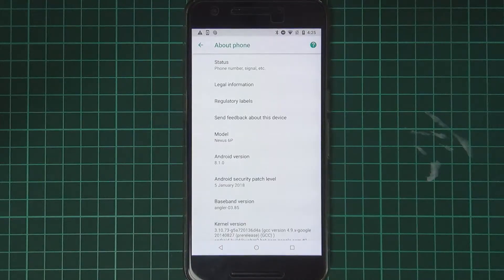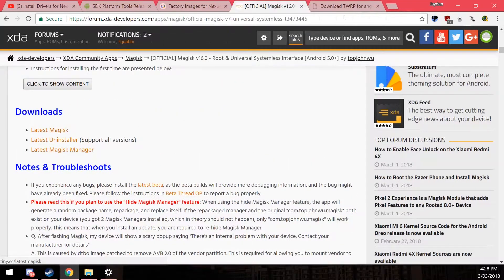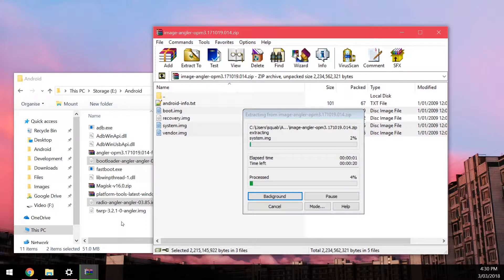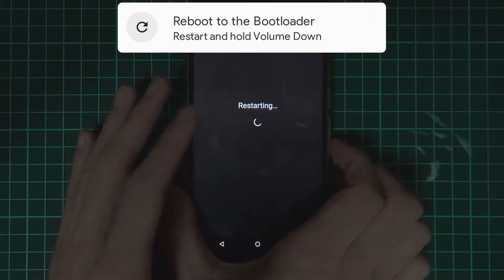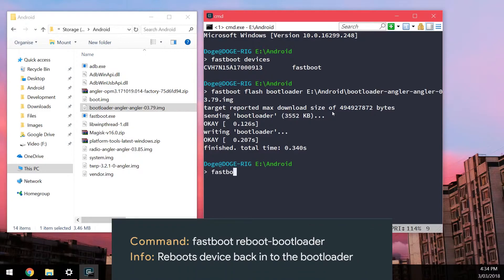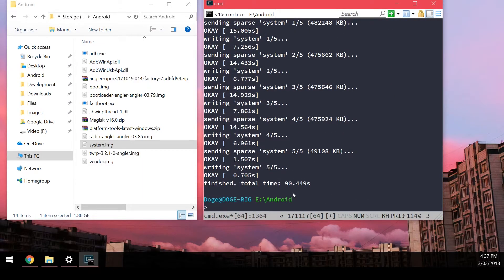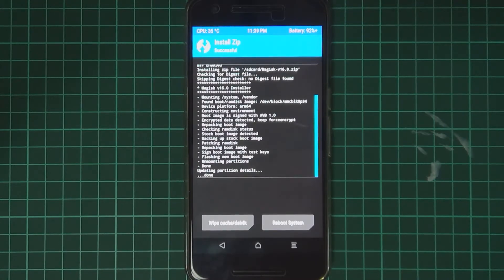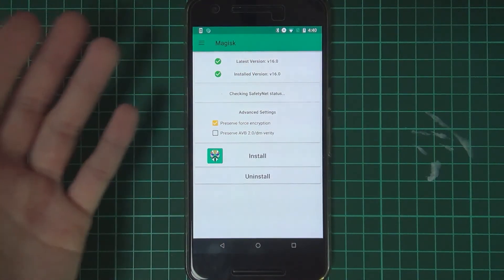Update Rooted Nexus 6P to February Security Update [OPM3.014/015] [Fastboot]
∆ IMPORTANT ∆
!! PLEASE READ HERE BEFORE STARTING !!

▼Requirements!

Unlocked Bootloader

▼Links

▼More links!